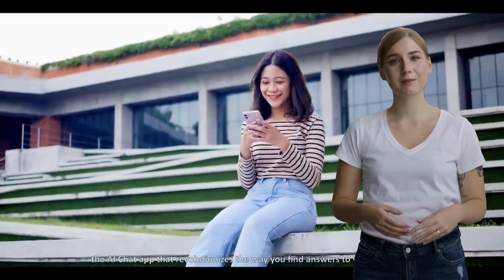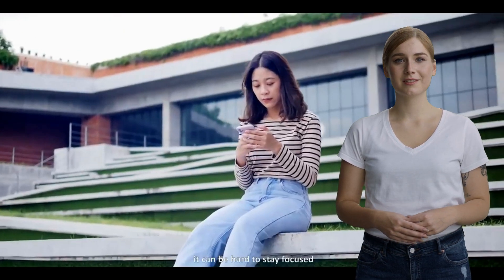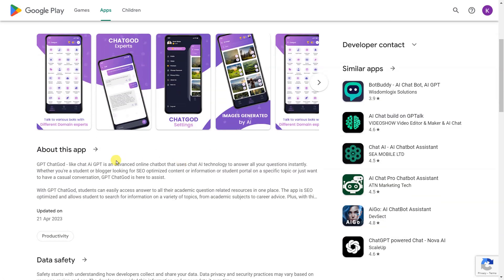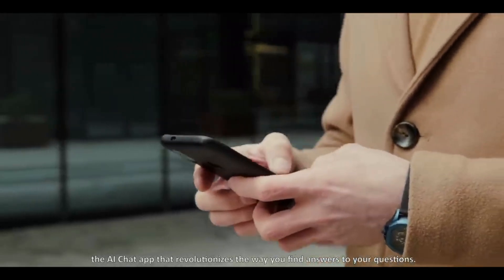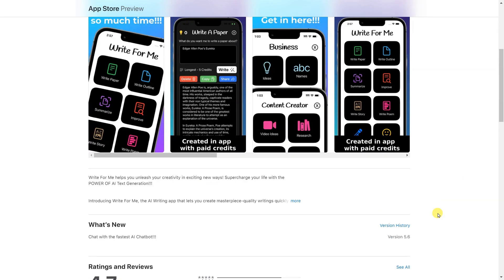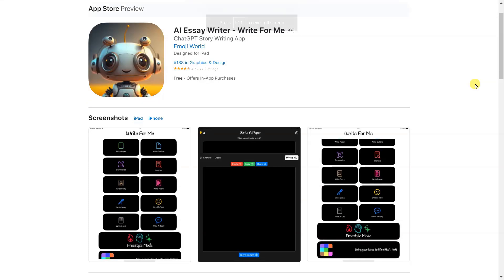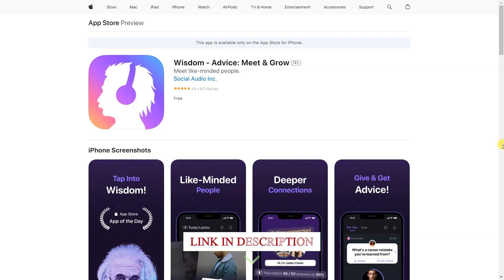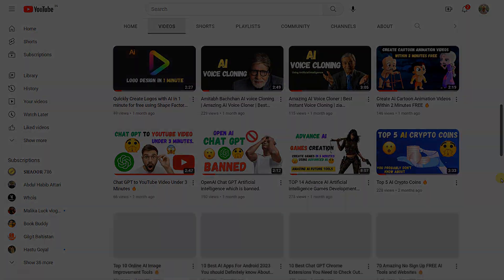5 AI ChatGPT Apps You NEED to Know About Right Now | chatGPt apps for Android iphone.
Looking for the best ChatGPT apps for your Android or iOS device? Look no further! In this video, we'll be showcasing the top 5 ChatGPT apps that will let you engage in conversations, ask questions, and get instant answers from this powerful AI language model on the go.

Whether you're a business owner, student, or simply curious about AI technology, these apps offer a range of features that will allow you to get the most out of ChatGPT. From customization options to voice-based conversations, there's an app for everyone on this list.

top ai tools for graphic design,
best ai tools for image generation,
top ai tools like chatgpt,
top 10 artificial intelligence tools,